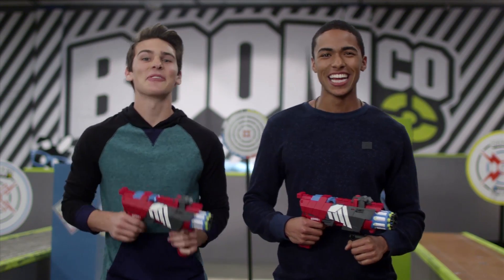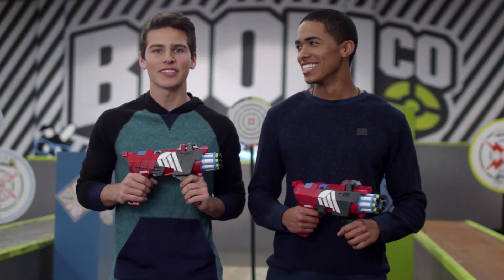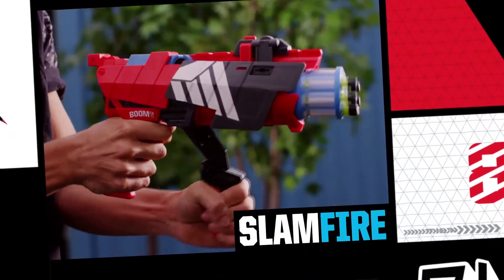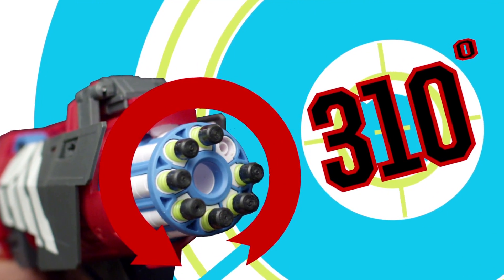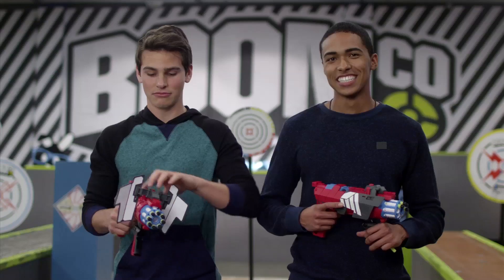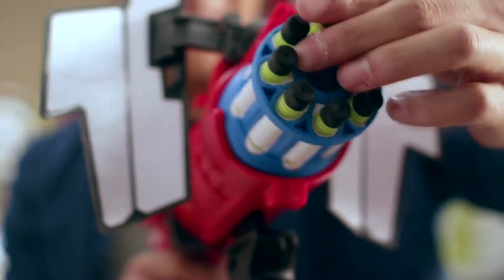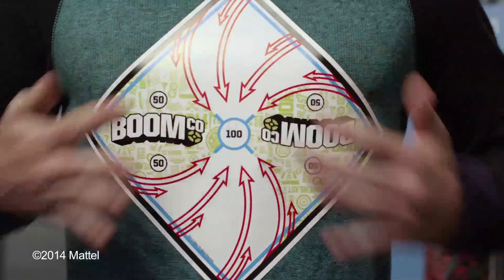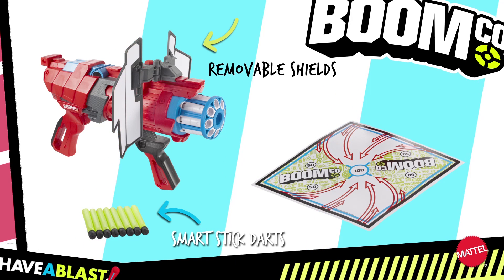Twisted Spinner™ Blaster Demo | BOOMco.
Check out the awesome features of this rotating blaster! It has a rotating barrel that holds 8 darts, a double-grip design with slam-fire action, push-button transforming blaster shields, and blasts up to 70 feet.

About BOOMco.:
BOOMco.™ is about blasting free, taking on challenges and having adrenaline-fueled fun with all NEW blasters that have Smart Stick™ darts that stick to BOOMco. shields and targets. HAVEABLAST!™
Available in select markets starting April 1st.